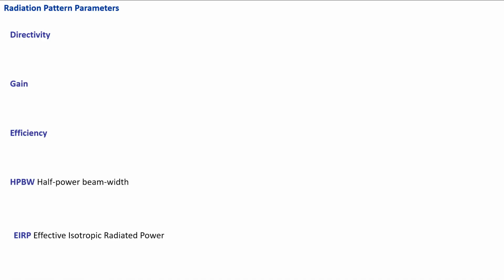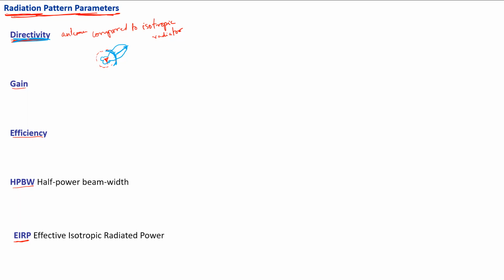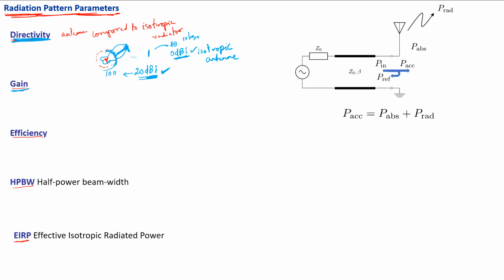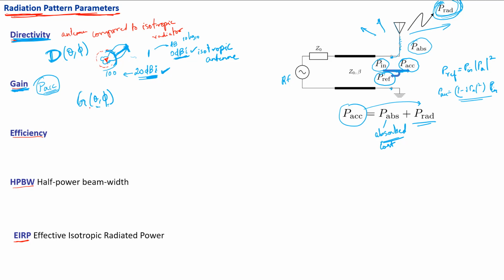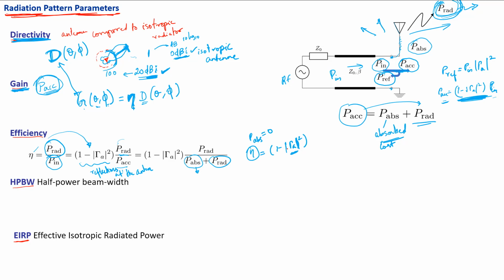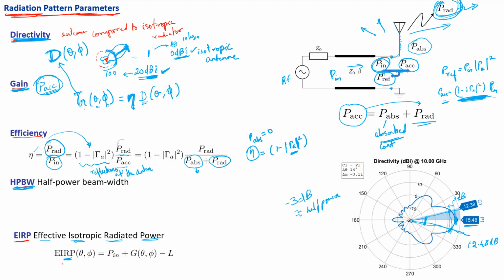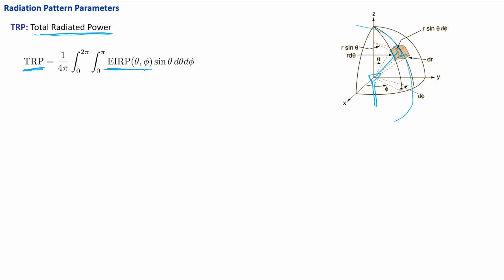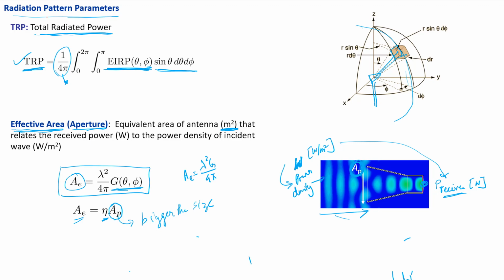Antennas - Radiation Parameters